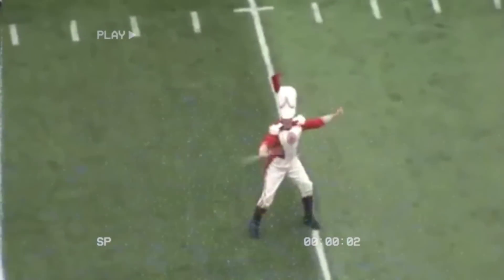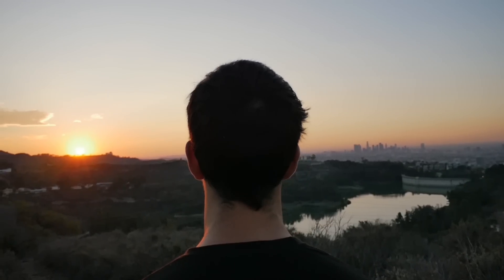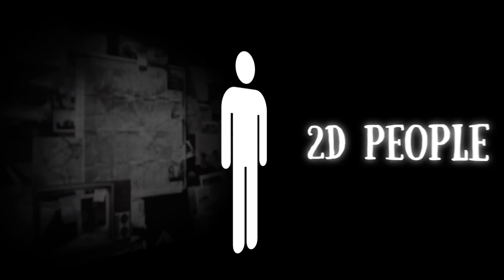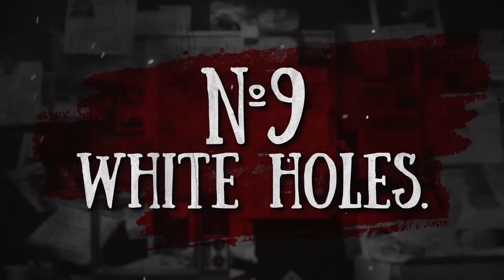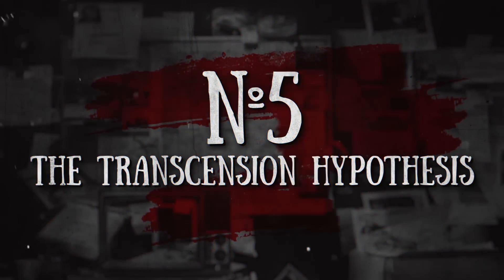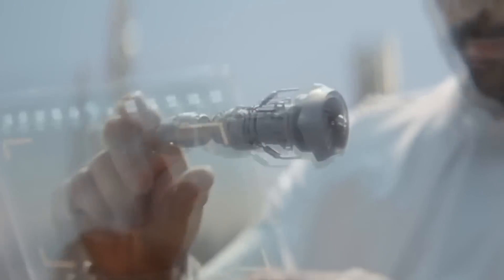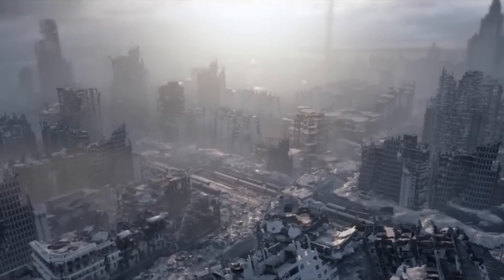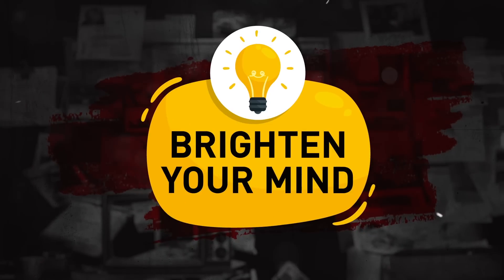13 Scariest Theories That'll Make Your Blood Run Cold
Where did we come from? Where are we headed? What is our world? Are we alone in the universe? When the mental gears really start moving, people can come up with theories that are downright terrifying! In this video, you'll learn about 13 of the scariest theories that’ll make you question everything you thought you knew about your reality.

TIMESTAMPS:
The Great Filter 1:28
Higher dimensional beings 2:33
False Vacuum 3:23
We're living in a black hole 4:10
White Holes 4:50
The Multiverse Theory 5:25
Brain in a Vat 6:03
Roko's Basilisk 6:48
The Transcension Hypothesis 7:21
The Terror Management Theory 8:00
The Sixth Mass Extinction 8:35
The Fermi Paradox 9:17
The Simulation Theory 10:00

SUMMARY:
- According to The Great Filter theory, somewhere out there exists a Great Filter. The main purpose of this Filter is to stop those civilizations that advance to the level of star colonization.
- What if a 4D being was looking at you from their four-dimensional world? Just like a 2D person, you wouldn't be able to notice this creature in your 3D world.
- The False Vacuum theory says that our universe exists in a false phase state, which means that it's just a temporary thing. What's more, it's only a small part of a larger universe.
- You’re probably well-aware that black holes suck in everything around them. But what happens to the stuff it engulfs? What if a black hole already swallowed us up long ago? Surprisingly, some physicists deem this theory pretty plausible.
- While black holes engulf all matter so that even light can’t escape, white holes are quite the opposite. These formations are believed to spit out everything that black holes suck in.
- The Multiverse theory claims that there might be countless other realities besides our own.
- The Brain in a Vat theory says that you very well could just be a brain in a jar. Something is feeding you false impulses, and you're hallucinating your whole life and reality.
- Roko's Basilisk is a hypothesis that some future super-powerful artificial intellect can retroactively punish people who struggled against it in the past (which is our present) or even those who did nothing to help bring it about.
- The Transcension Hypothesis states that a civilization eventually gets to a certain intellectual level.
- According to the Terror Management theory, everything we do comes from the fear of death. Our wishes and motivation are based on just one thing, and it’s the idea that one day we will stop existing.
- The Sixth Mass Extinction theory is probably the most horrifying. Yet, unfortunately, it’s the most probable scenario. Some biologists believe that humanity is headed for or already passing through the sixth mass extinction
- The Fermi Paradox theory explains why we probably wouldn't recognize an advanced alien civilization even if it was right under our nose.
- According to the Simulation theory, we all live in an incredibly complex computer game.